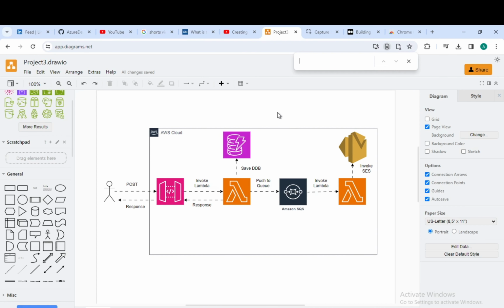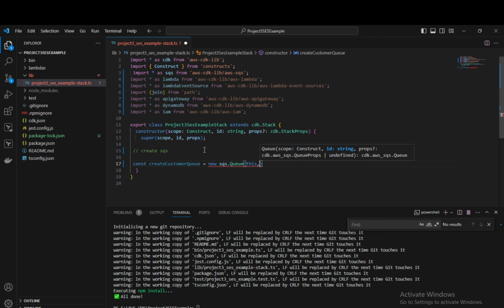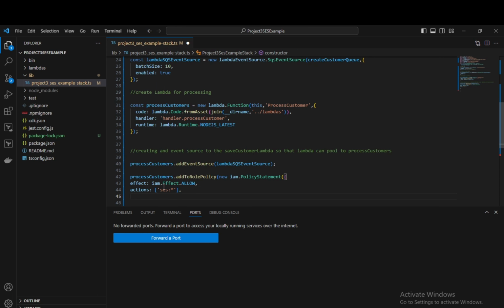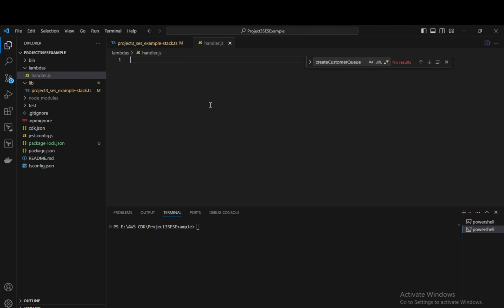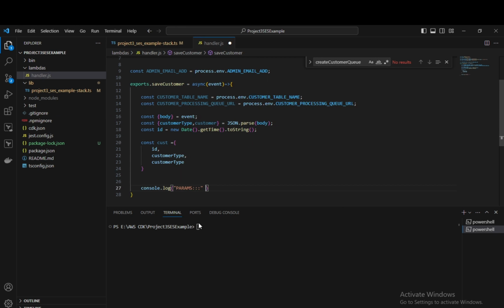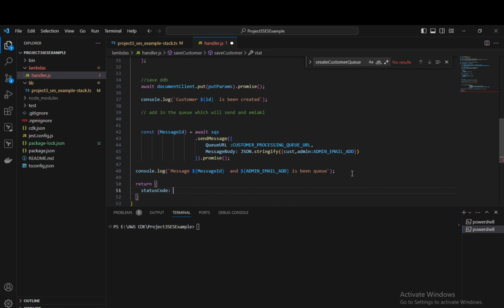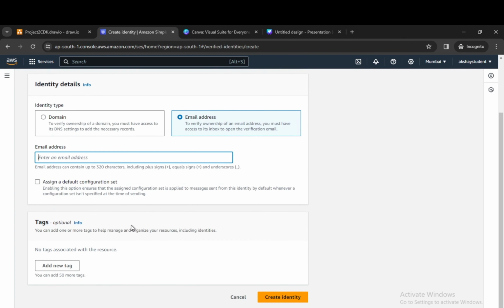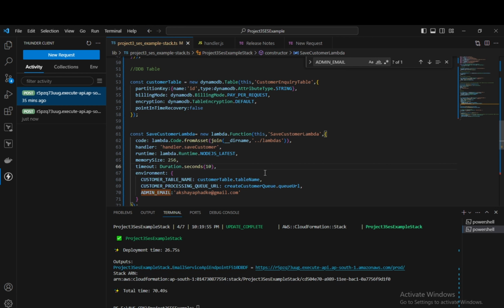Project3: Create Customer Application trigger SES Mail & SQS with AWS CDK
Hello Friends,
We are back with a new AWS Infrastructure project with AWS CDK (IaC) 🎉

Project 3: In this Project, we will see how we can create a Customer Application with AWS CDK. So, in this project, we will set 2 lambdas one for Saving Data in the DynamoDB Table and will trigger an SQS Queue, and another lambda will be responsible for triggering Emails to the Admin

🌟Here's a sneak peek of what we'll cover:
🚀 Setup API Gateway for POST call
🚀 SetUp Lambdas one for Save and another for Processing Admin Emails
🚀 Setup SQS Queue and LambdaEvent Source
🚀 Setting up SES and PolicyStatement to invoke Emails
🚀 Deploy & test